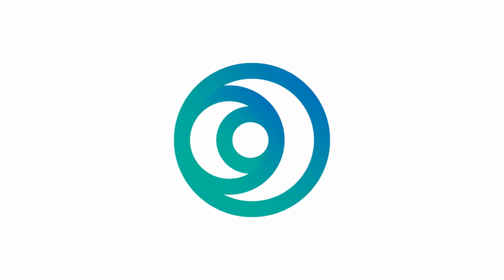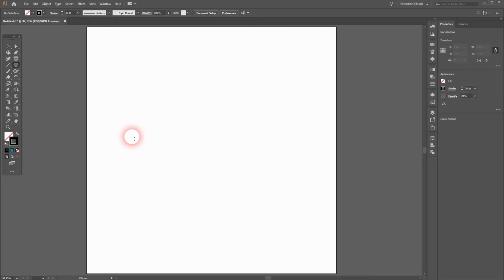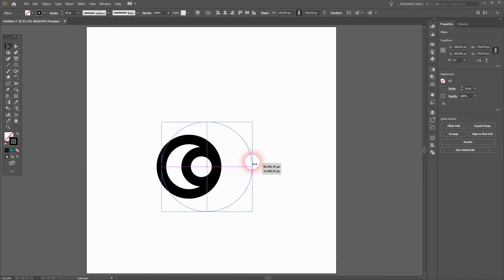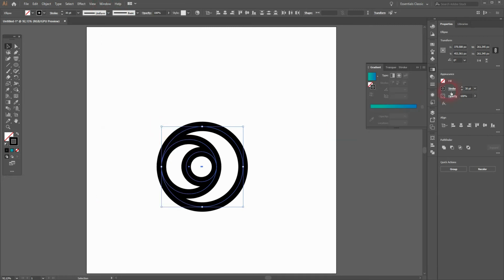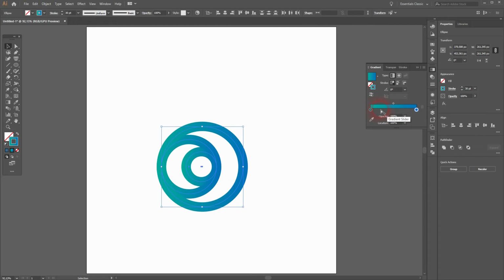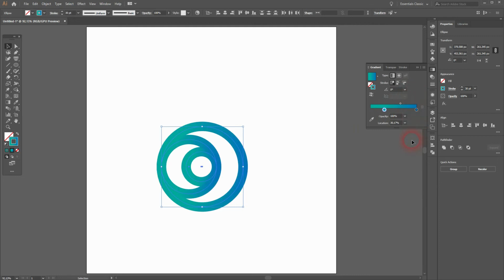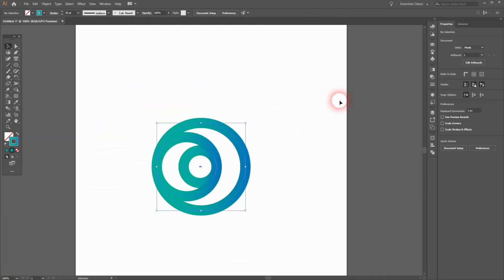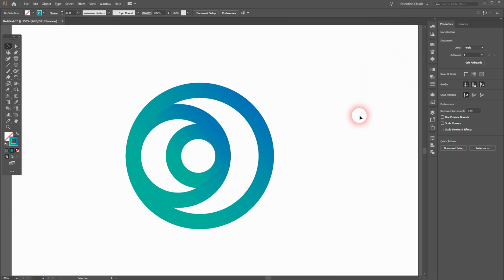Gradient circle logo design in Adobe Illustrator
In this tutorial I'll show you how to create a gradient circle logo design in Adobe Illustrator.